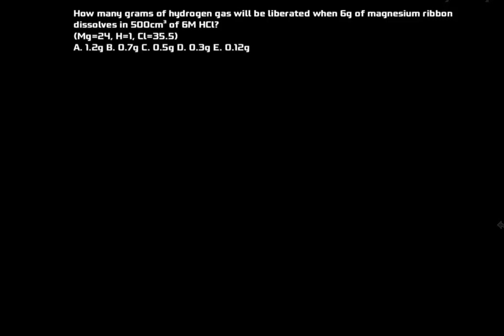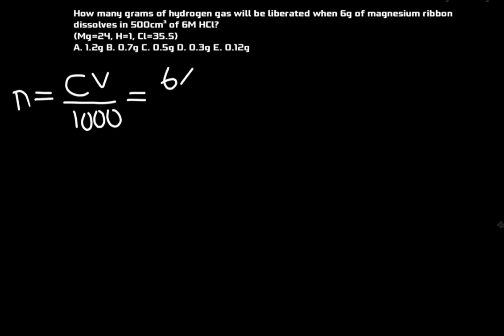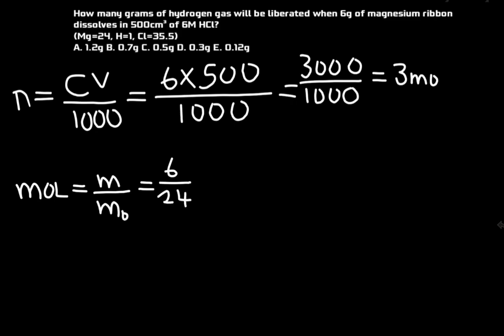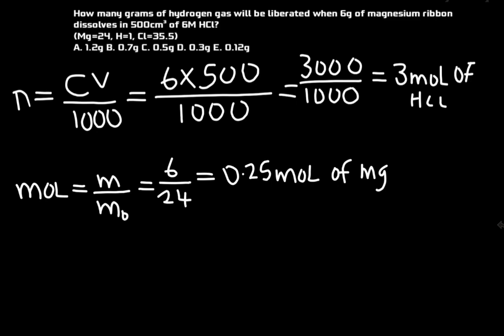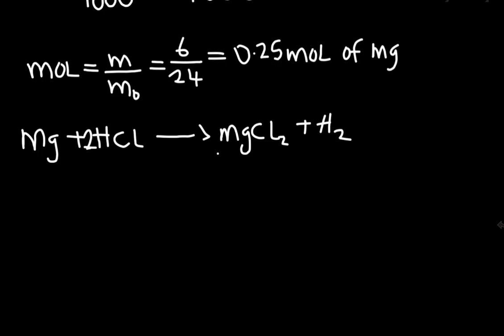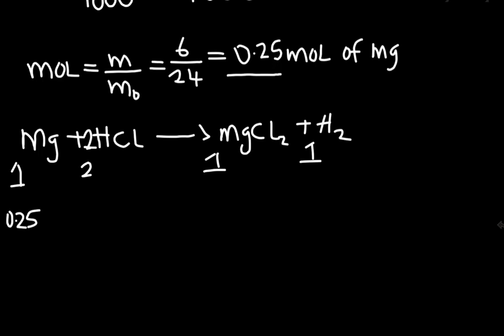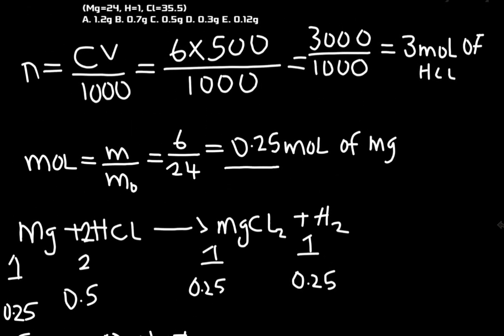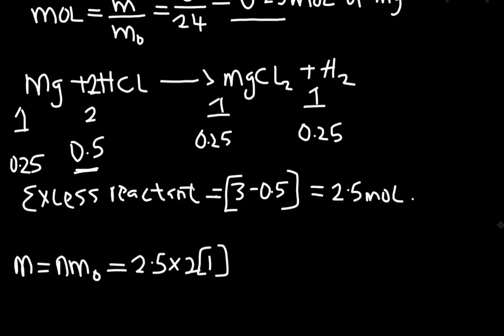Stoichiometry past questions |7| (postutme, utme, waec, neco,)